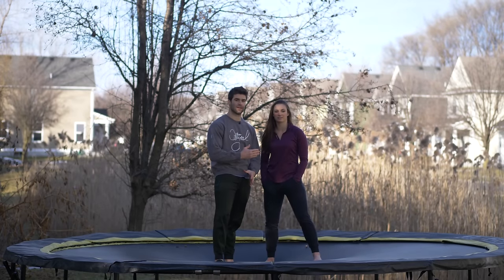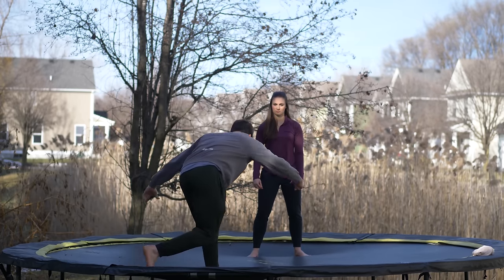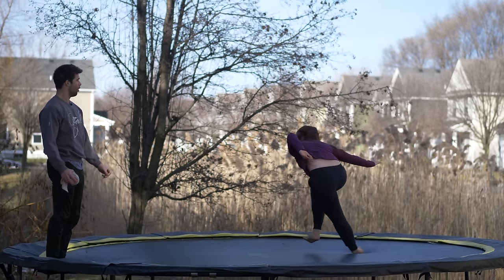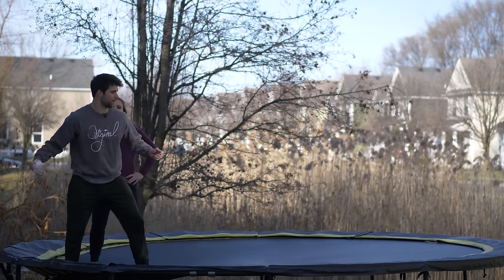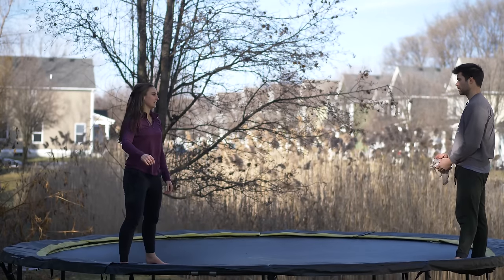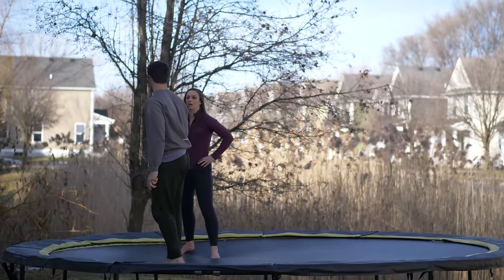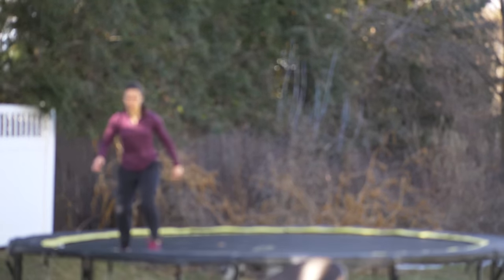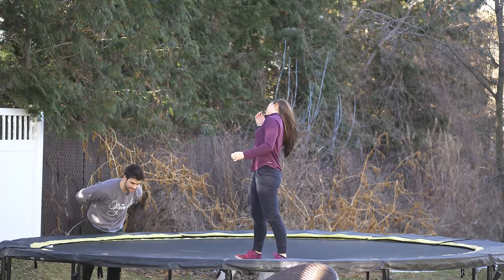Teaching Wife how to Cork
Teaching my wife how to do a cork on the trampoline from scratch. We did the "hackflip" method and it worked. Watch her progression from start to finish!

[Super Patrons]

Dave B.
Clark R.
Jamie M.
Killabees
Simon T.

Songs:

Funk Ferret - "Something Like That"